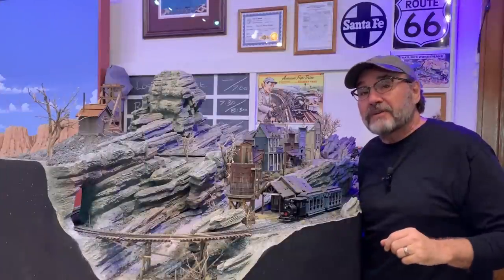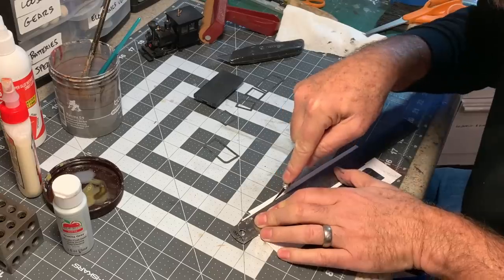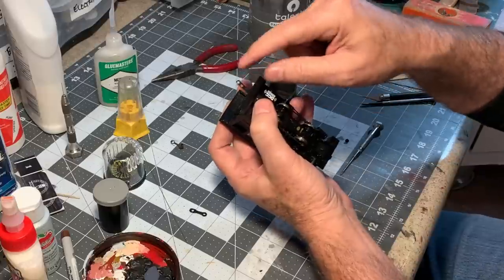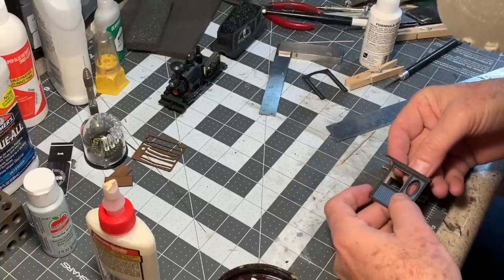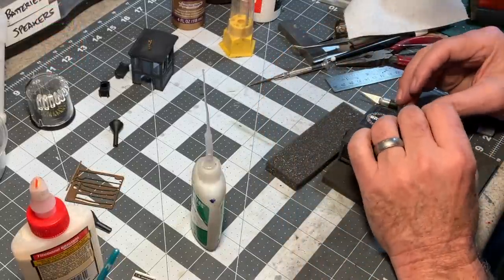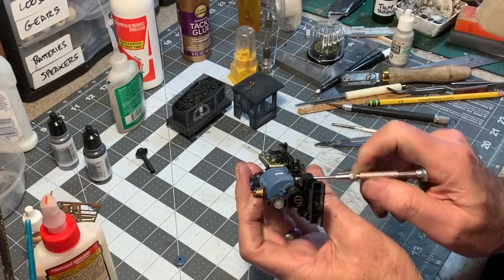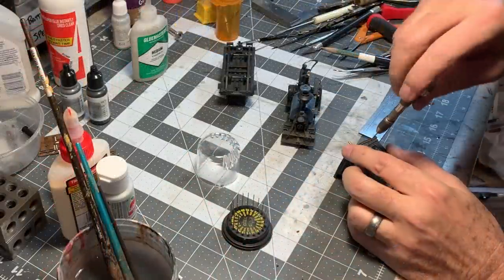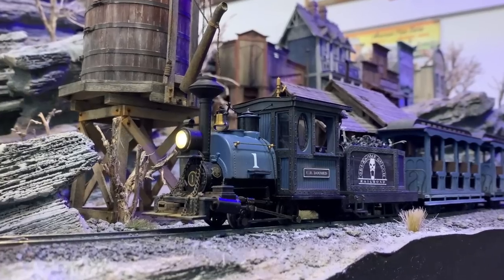Another Gruesome On30 Locomotive! | Gruesome Gulch | GGRR 27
I had so much fun building my last gruesome Porter locomotive, I decided to do another one! I'm staying busy finishing up a few final projects as the On30 Gruesome Gulch layout counts down the days until Halloween. This build starts with a DCC and sound equipped Bachmann 0-4-O Porter, I add a spooky-themed fuel tender,  a custom cab, new stack, new paint, dry transfers, details galore, and the Grim Reaper himself at the controls!

Dave

Or become a member on YouTube!

For some of the parts and details mentioned in this video, check out the "useful links" tab on the Thunder Mesa

"Happy Haunts" caverns mix created by Jim Wells, Fantasonics Engineering